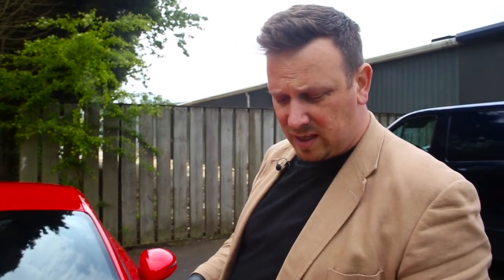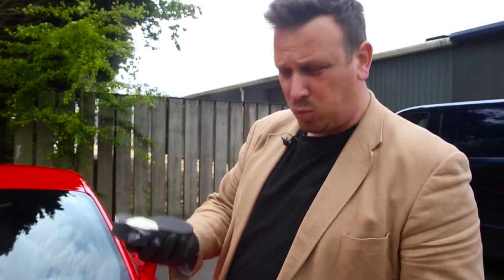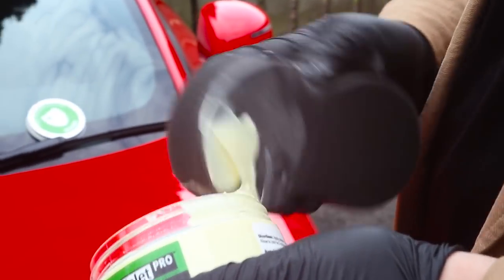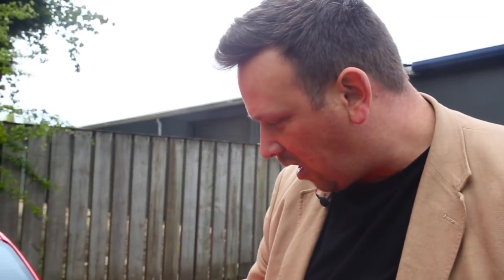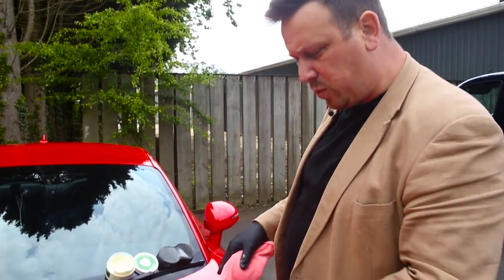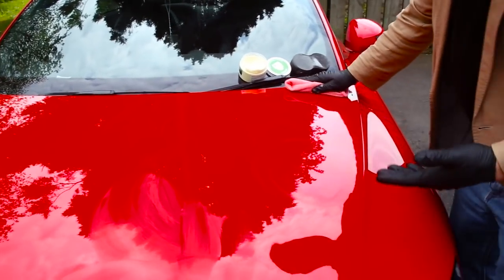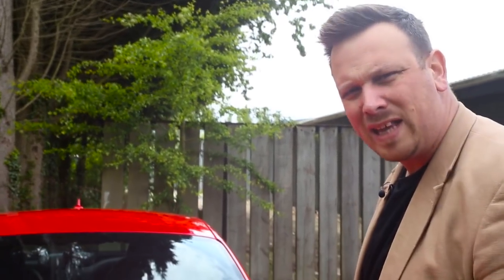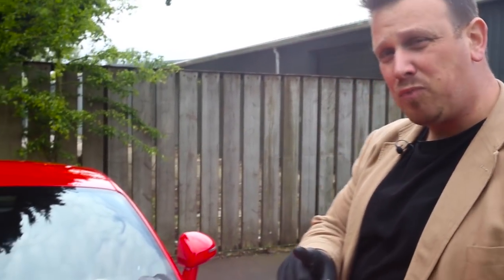ValetPRO Mad Wax - Car Wax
ValetPRO Mad Wax demo video.